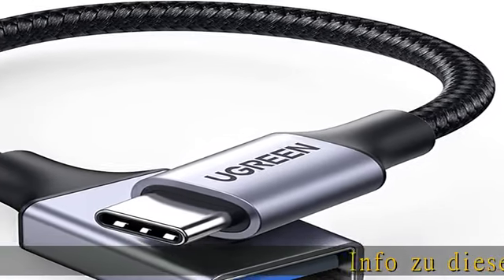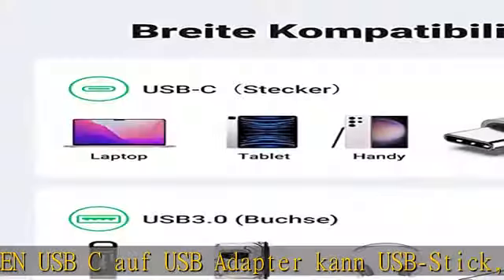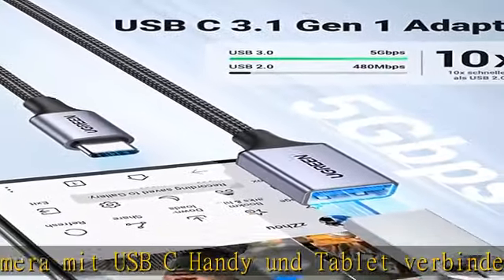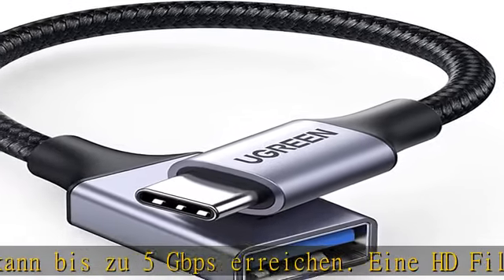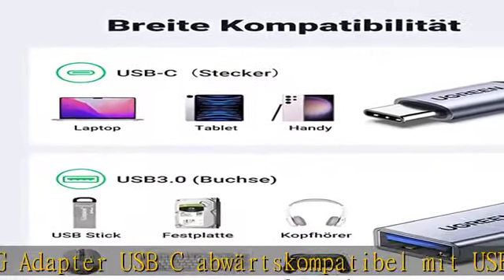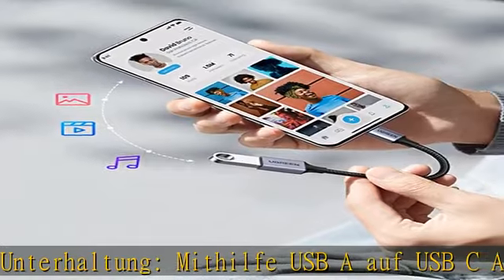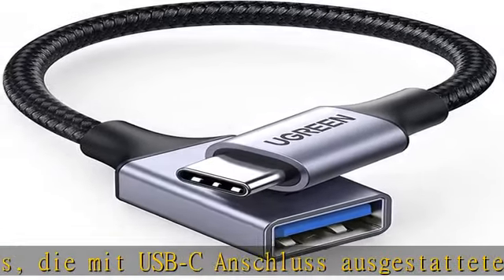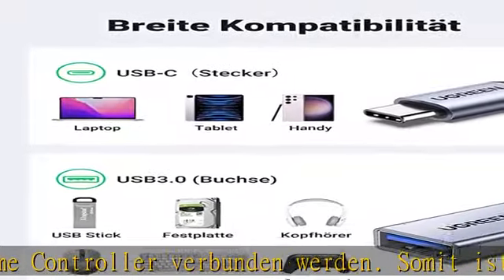UGREEN Adapter USB C auf USB OTG Adapter USB C OTG Kabel kompatibel mit iPad Pro 2022 MacBook Pro/A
UGREEN Adapter USB C auf USB OTG Adapter USB C OTG Kabel kompatibel mit iPad Pro 2022 MacBook Pro/Air Galaxy S23 Ultra Galaxy Tab S8 Huawei P50 Android usw (Gray)